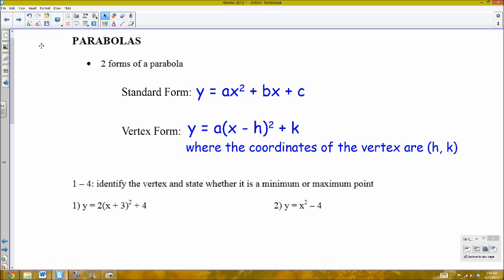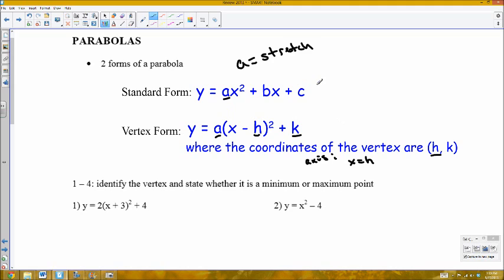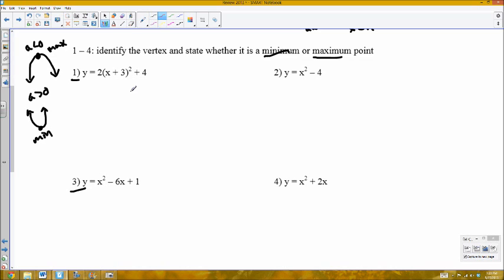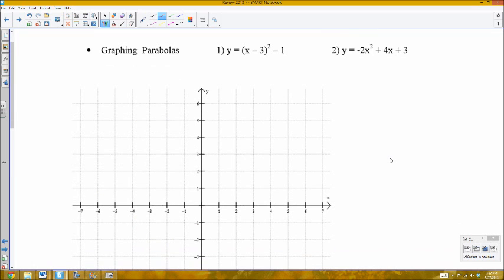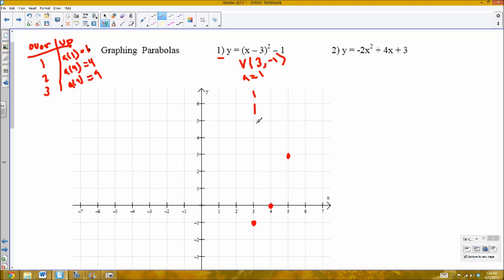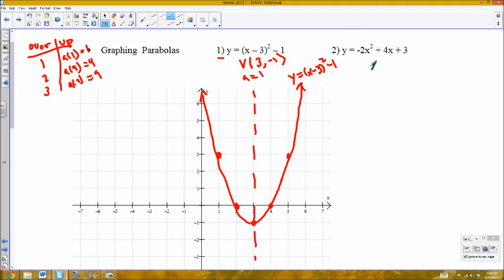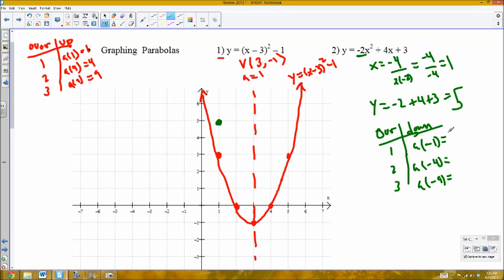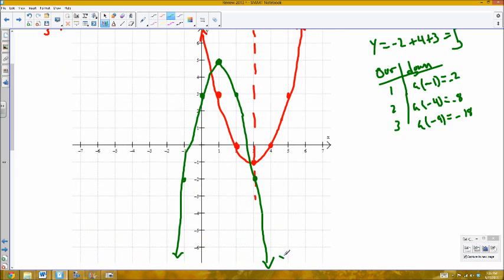Video 7.2: Graphing Parabola's